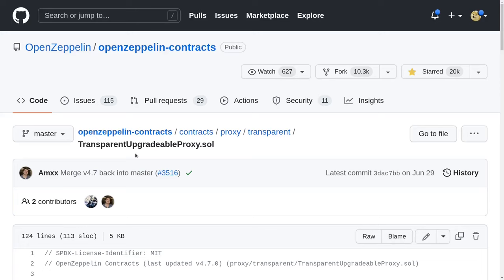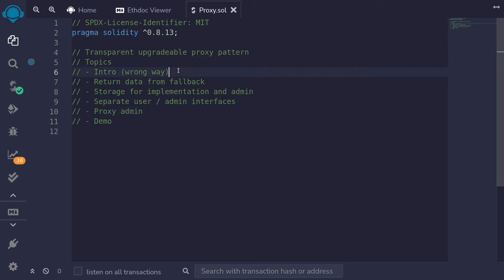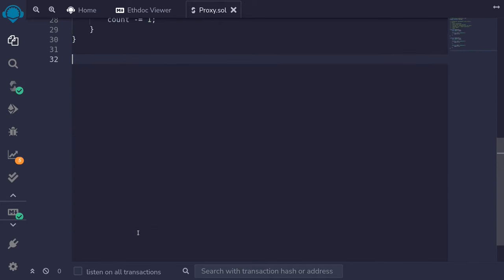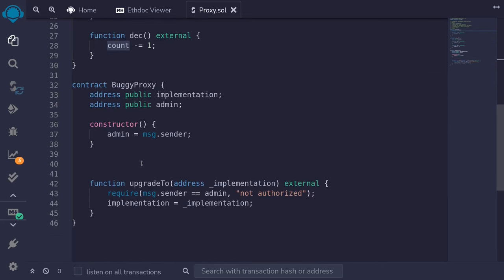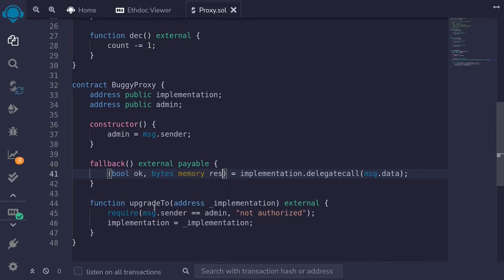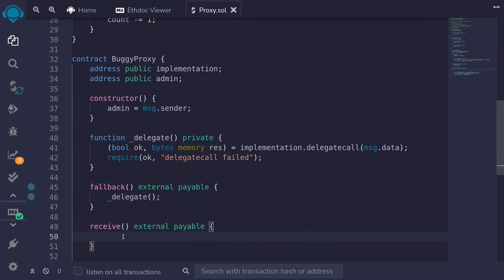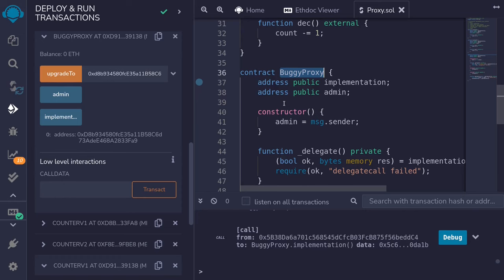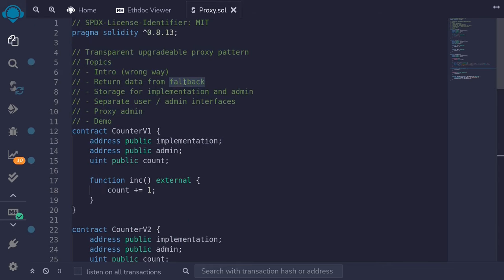Wrong Way To Write an Upgradeable Proxy - Transparent Upgradeable Proxy - Part 1 | Solidity 0.8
0:00 - Intro
1:15 - Code proxy contract (wrong way)
5:09 - Deploy the contracts
8:19 - Summary